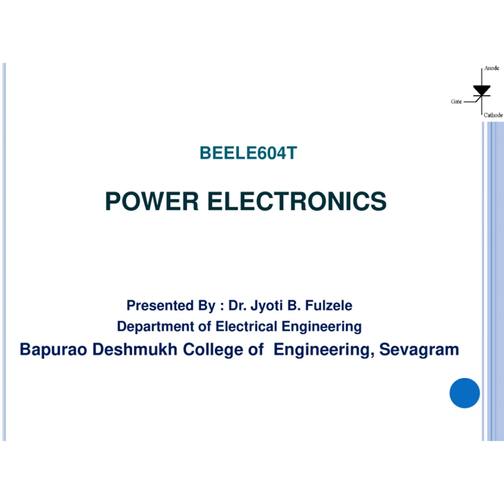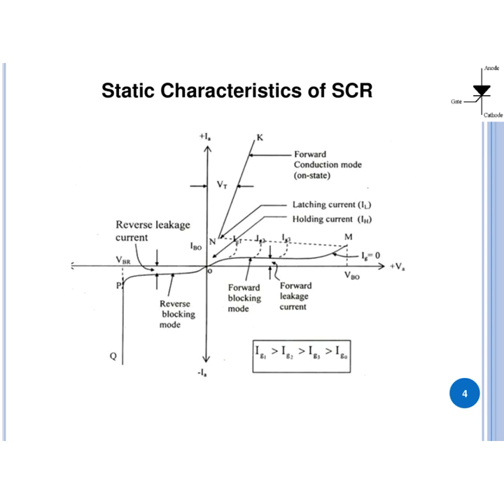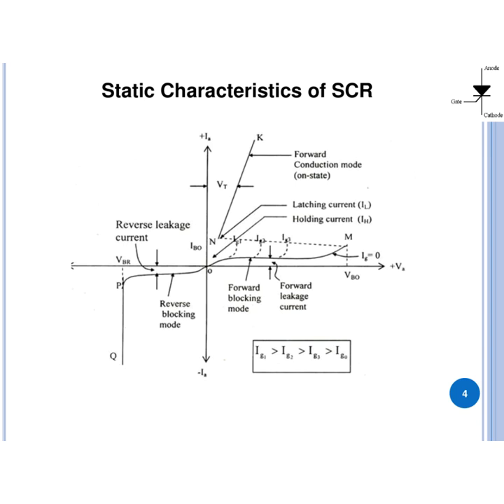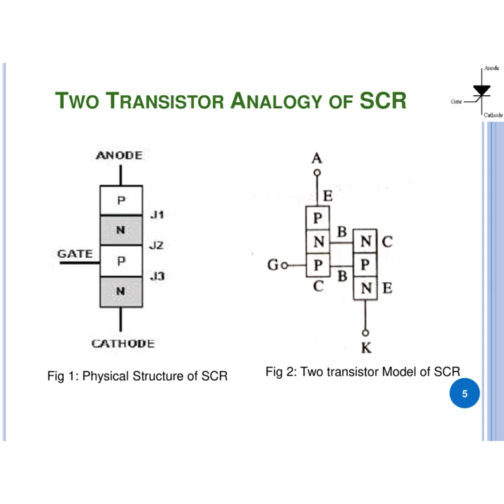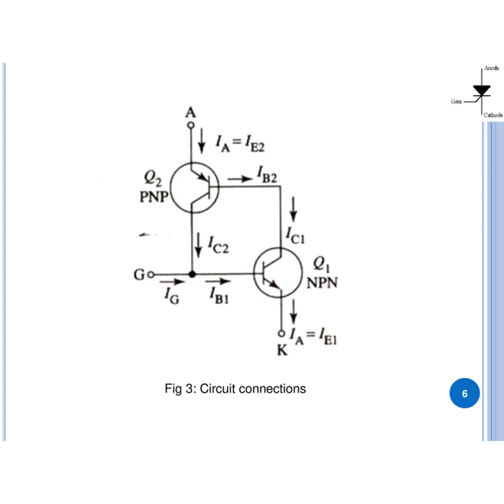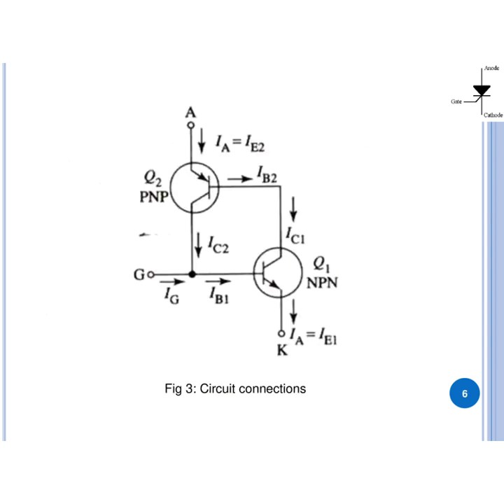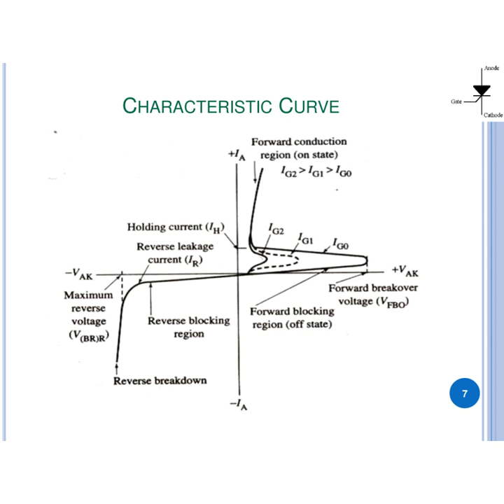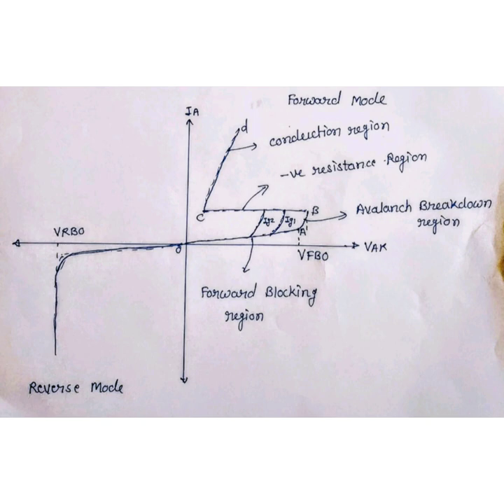Power Electronics: Lecture 2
Review of static characteristics of SCR, what is mean by holding and laching current and working of two transistor analogy of SCR
Link of previous lectures